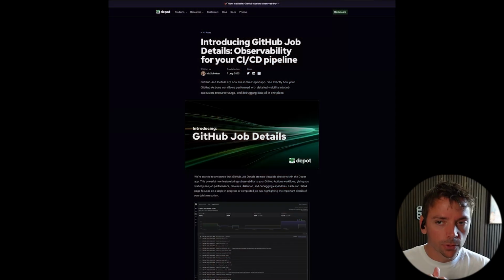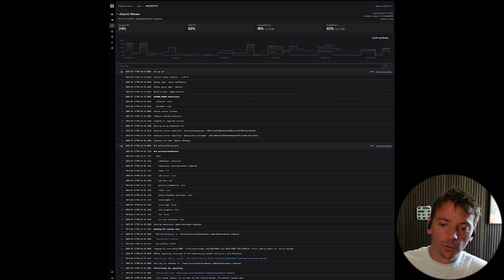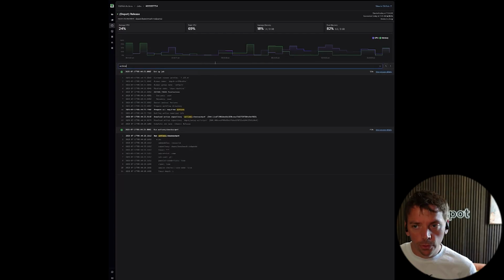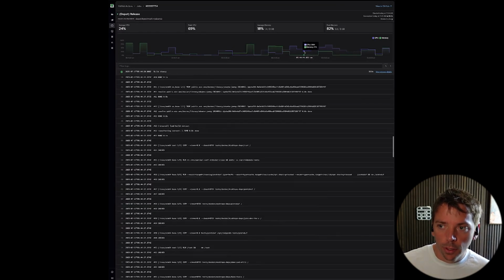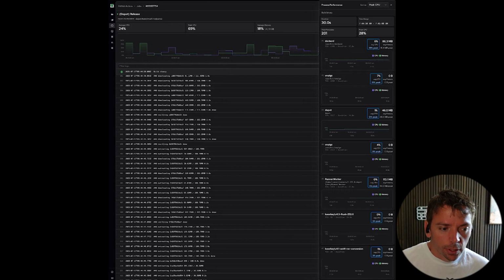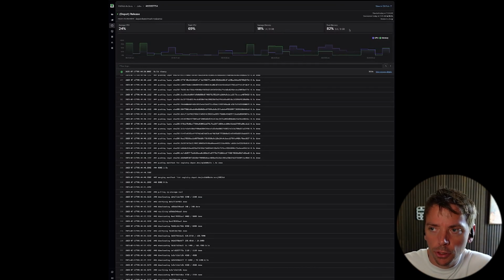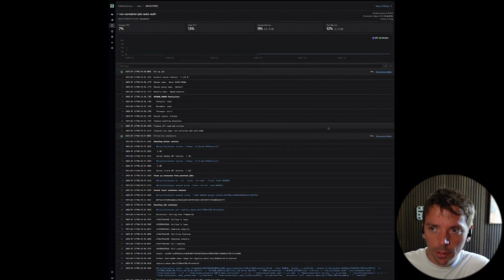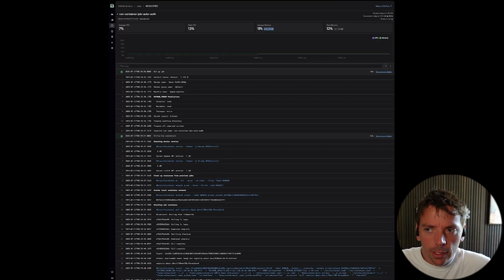GitHub Actions Observability is Broken - So We Fixed It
GitHub Actions observability in 2025 is still a mess. Collapsed logs, no search, zero runner metrics - we got tired of it and built what GitHub should have.

What we shipped: Auto-expanded logs with full-text search, real-time CPU/memory correlation with log lines, process-level insights for every job step, and right-sizing recommendations to cut infrastructure costs.

Stop flying blind. See exactly what's happening on your runners and optimize based on actual data, not guesswork.

Try Depot's GitHub Actions observability: depot.dev